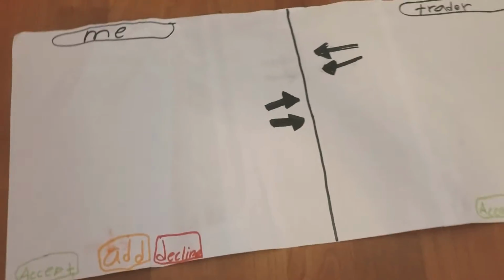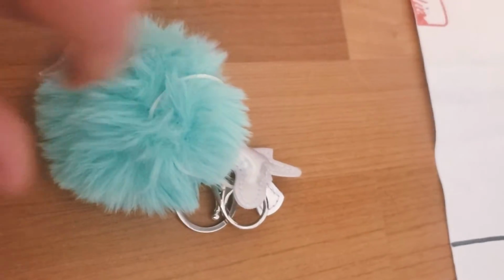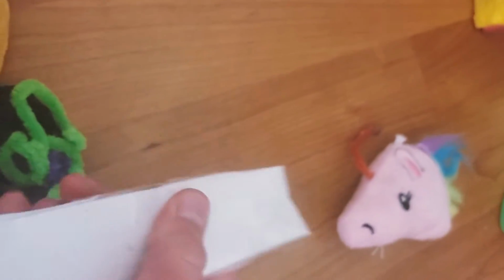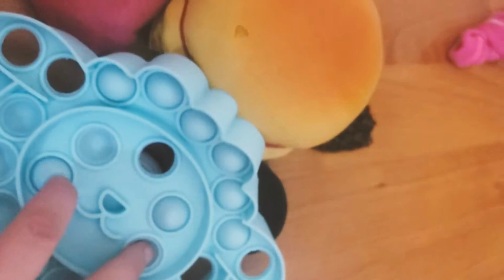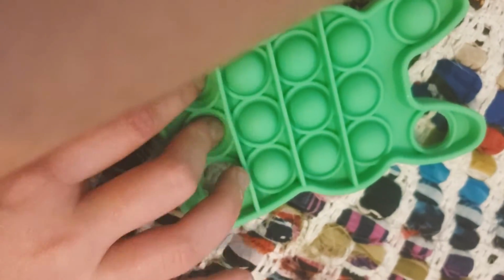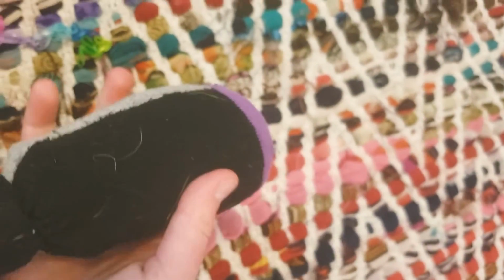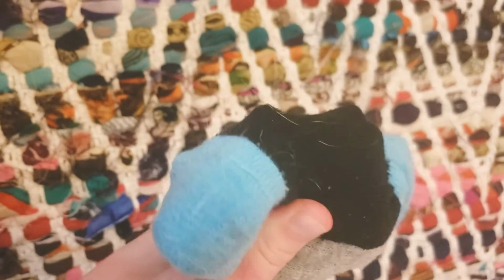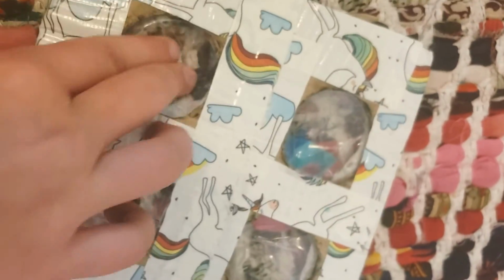ticktock figet trading complex